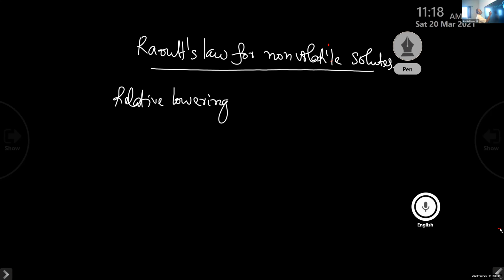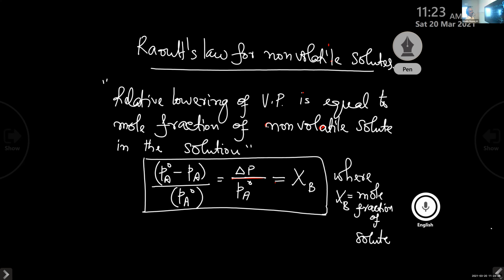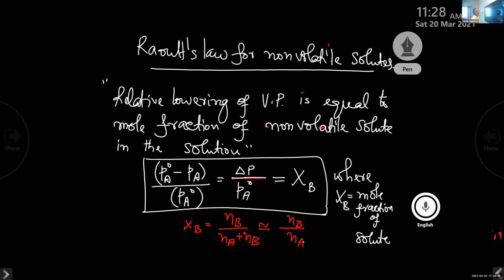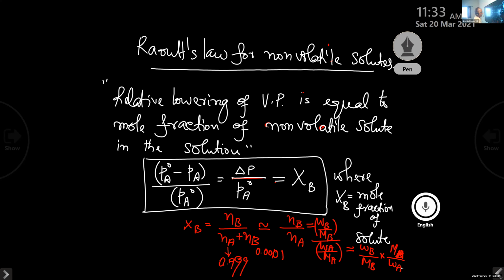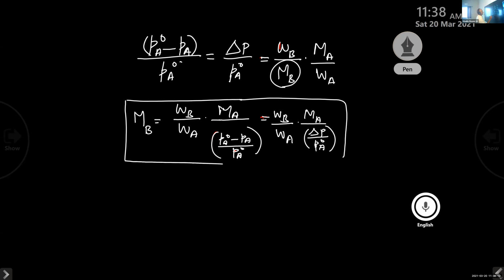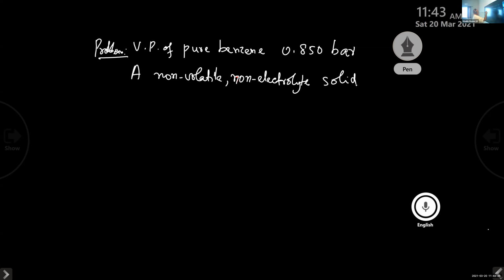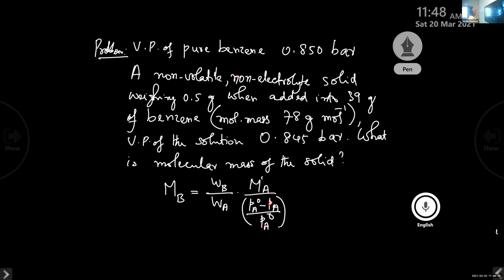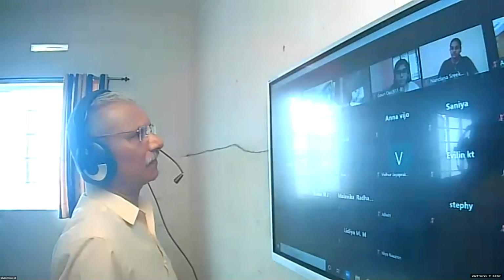Dr.Raju Davis International School | CLASS 12 CHEMISTRY | 20-03-2021